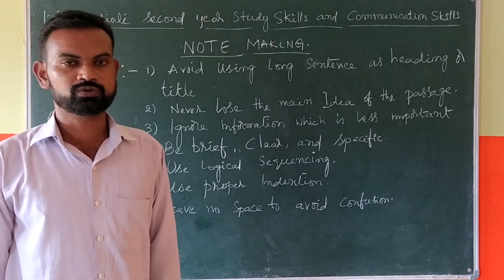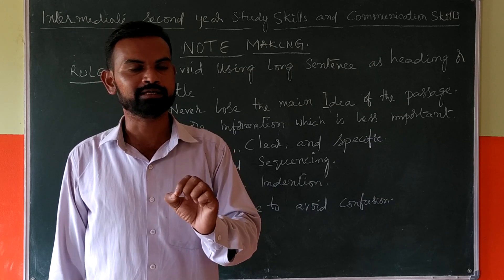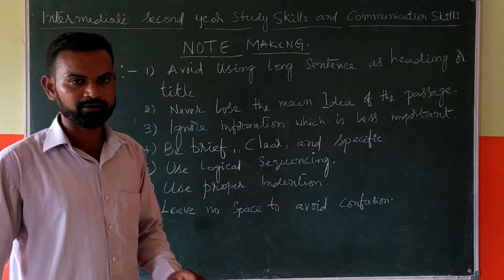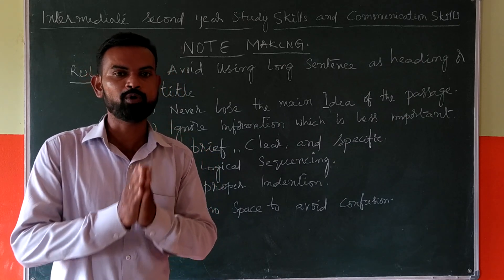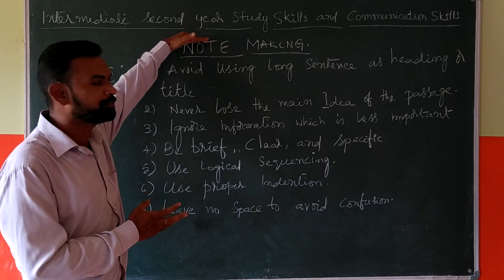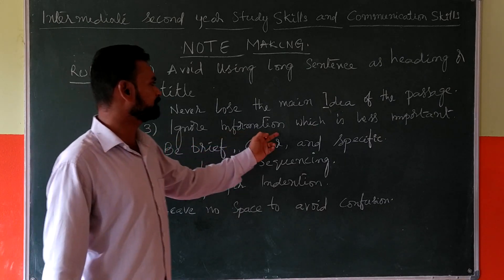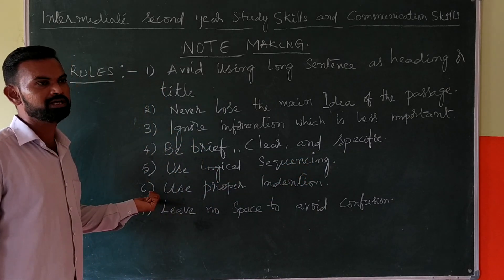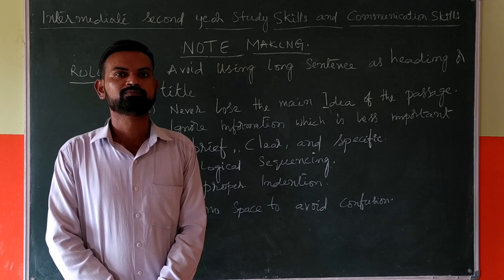16062021 INTER ENGLISH